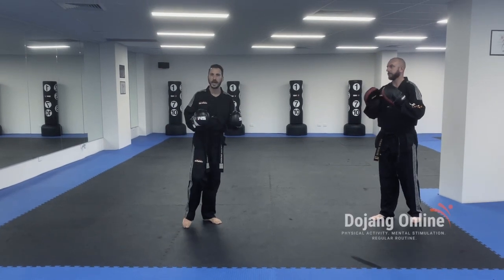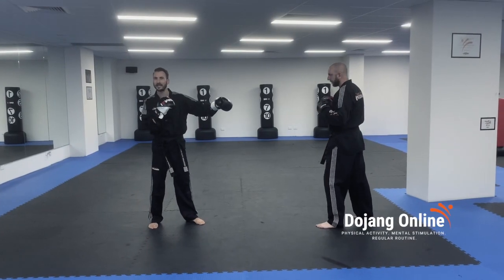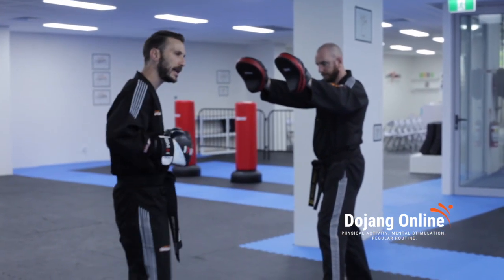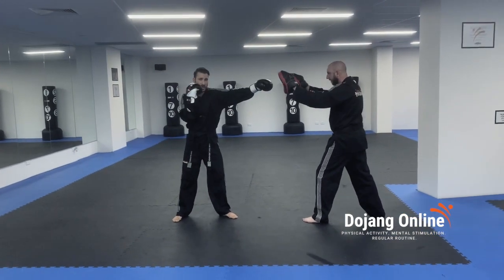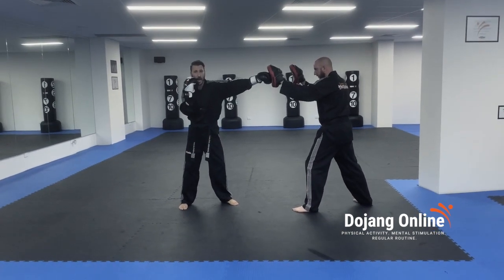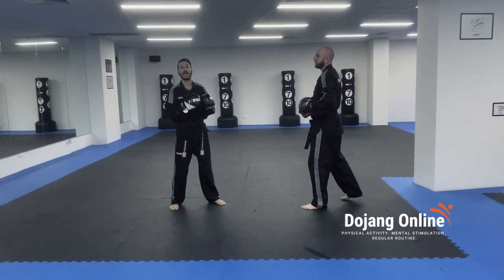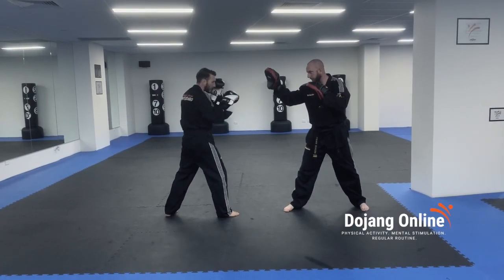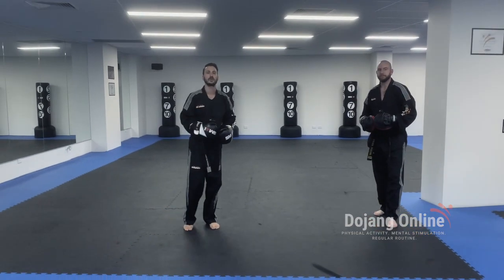Boxing Drills 1 and 2 on Targets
This video is a tutorial on how to execute boxing drills 1 (Jab) 2 (Jab Cross) and 3 (Jab Cross Hook) on Focus mitts
Video produced by Lane Cove Taekwondo, Sydney Australia